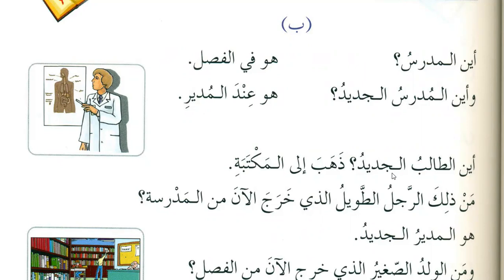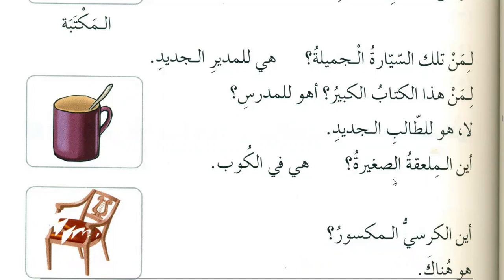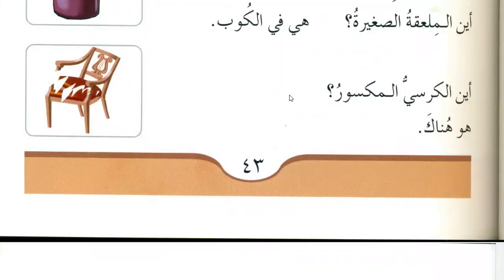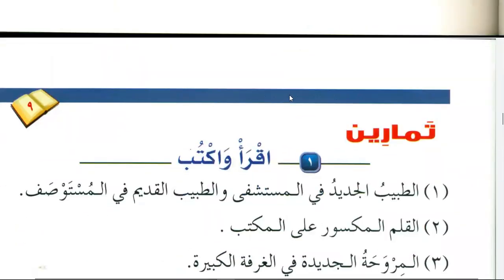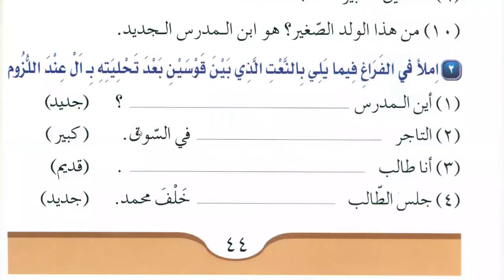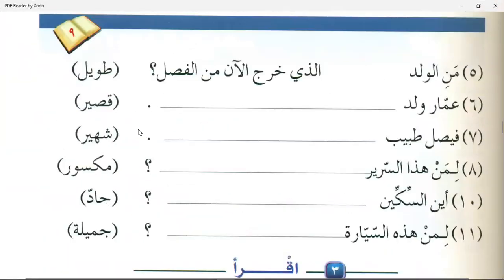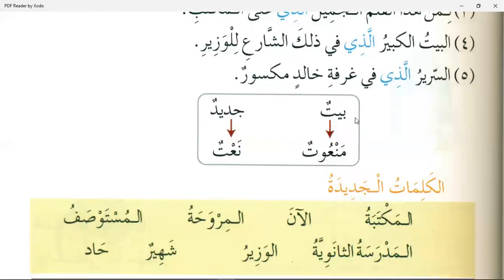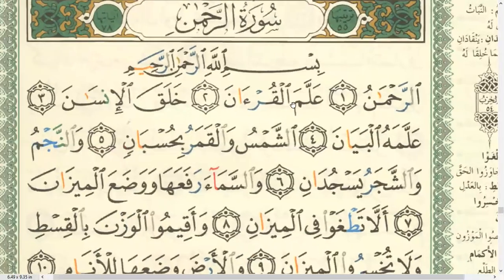Class 80 | Lesson 9 of Medina Book Durus Al LUGHAT Al Arabiyyah Book 1 in English